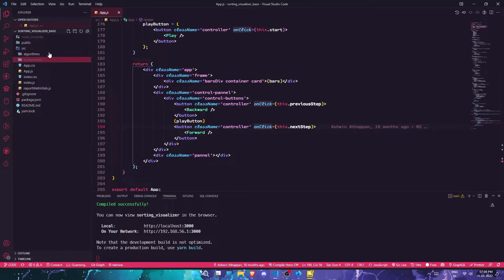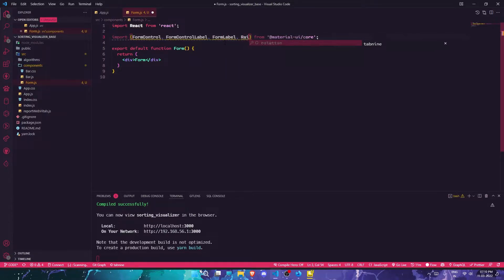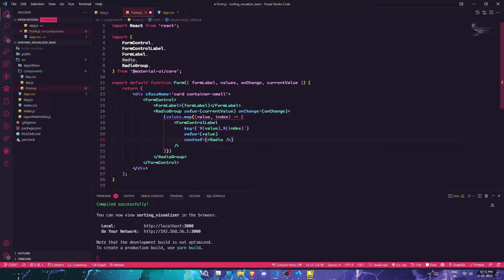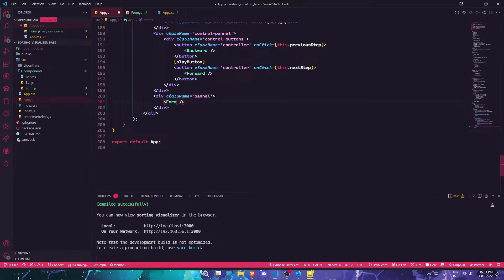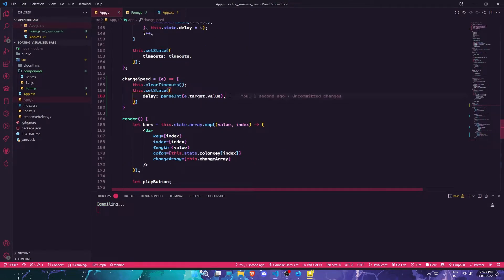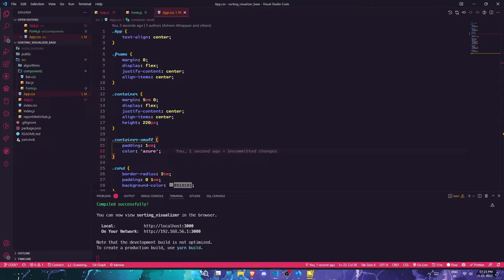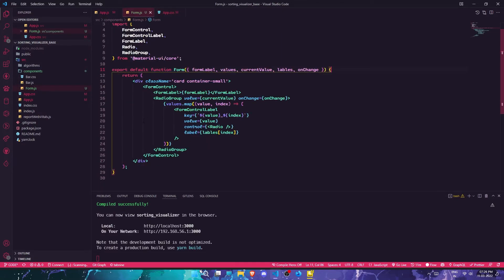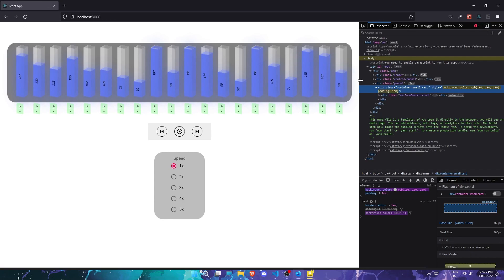React Sorting Visualizer: Speed Selection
In this video I have added the speed selection.

Anyone can improve upon it by adding extra features.